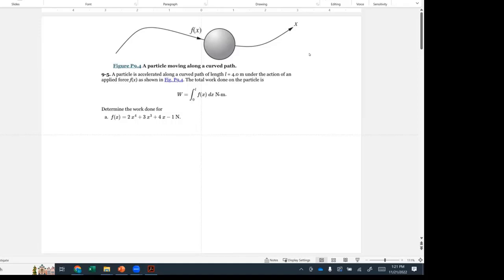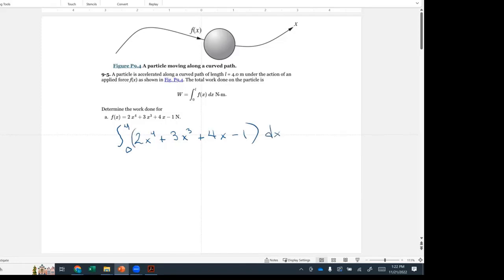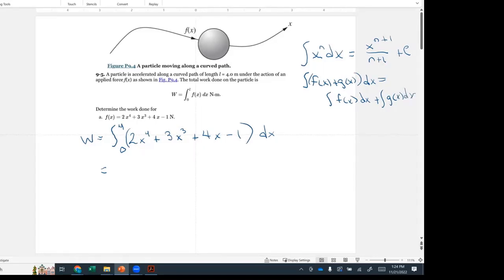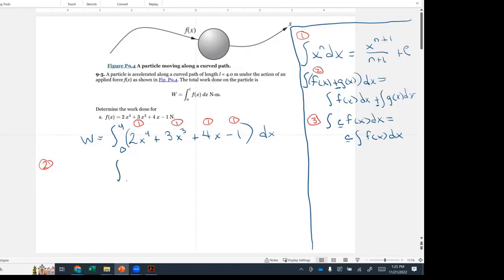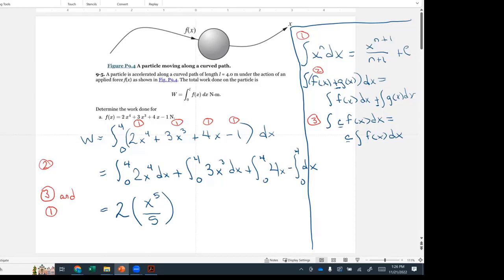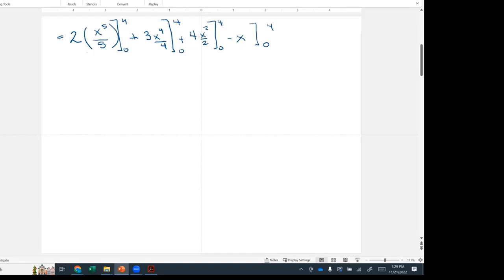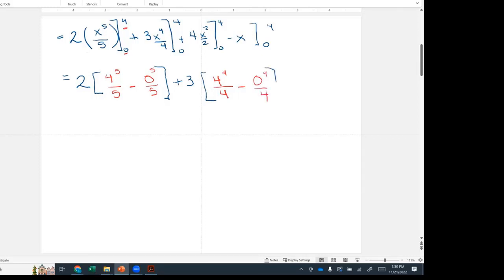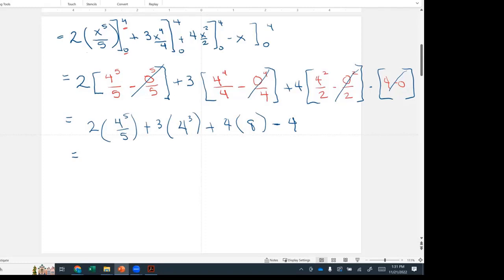Worksheet 9c Problem 1